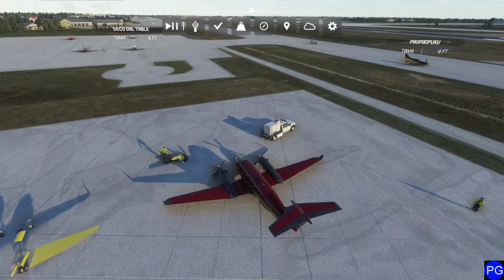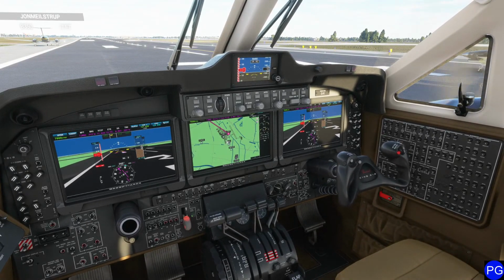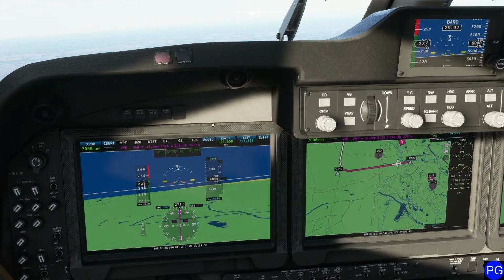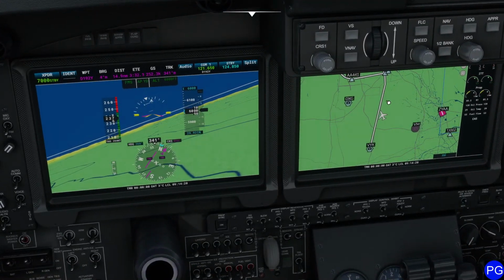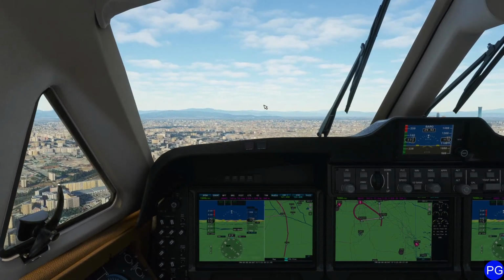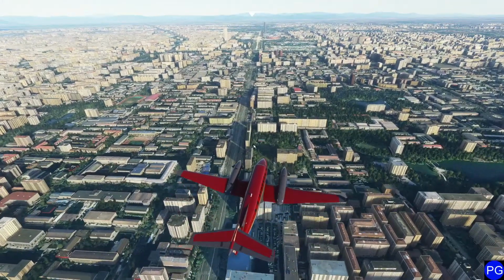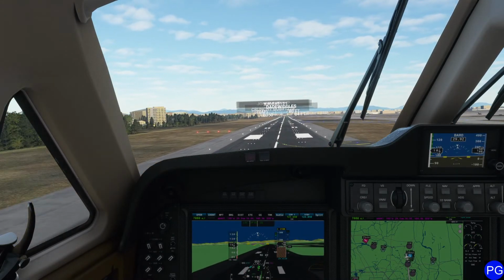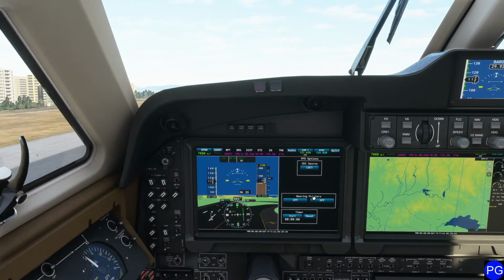FS2020 Livestream - Turboprops over Beijing Group Fly, ZBTJ to ZBAA.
In this stream, we will fly in some modern turboprop aircraft along a route that gives us a good look of the different aspects of modern China.